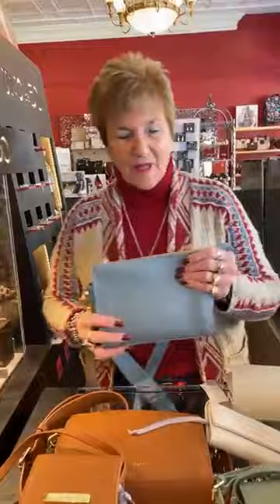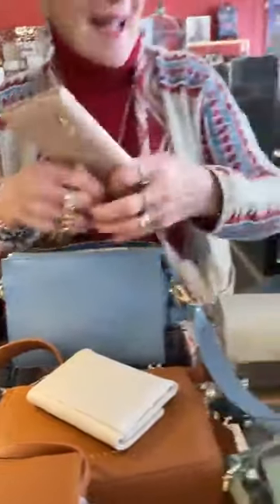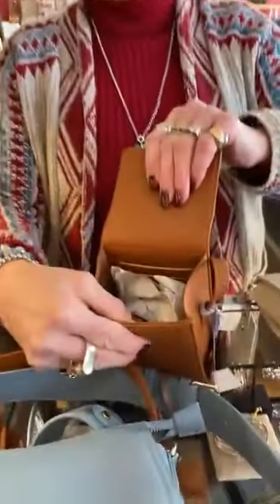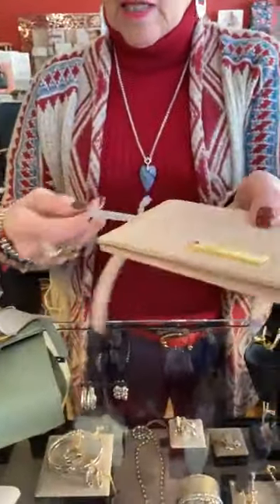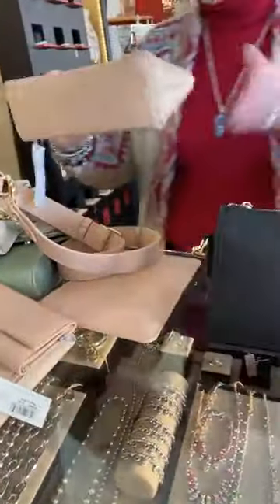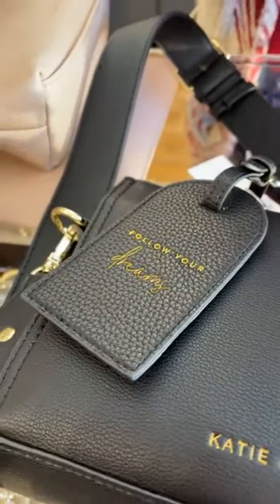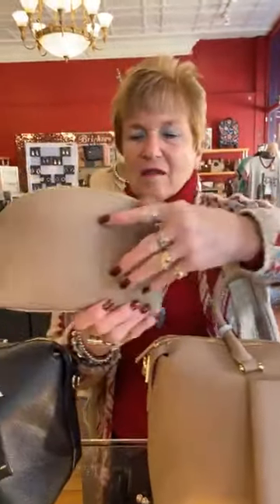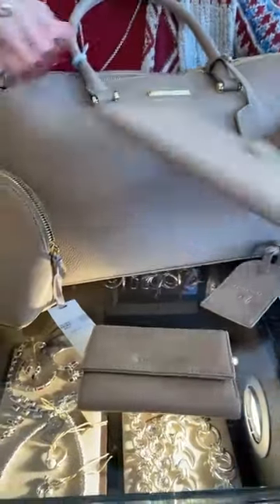New Katie Loxton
We got in new Katie Loxton handbags, wallets and travel items.  If you're ready to get away, you will need the Day Bag, Luggage Tag and Passport Wallet!